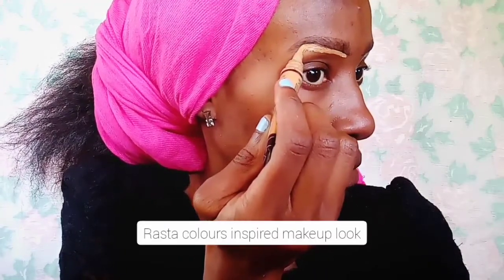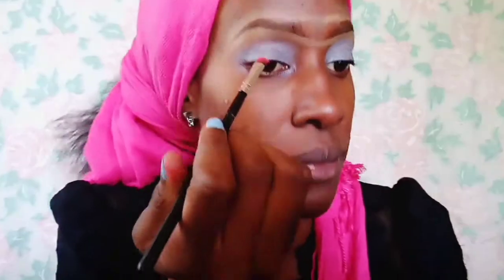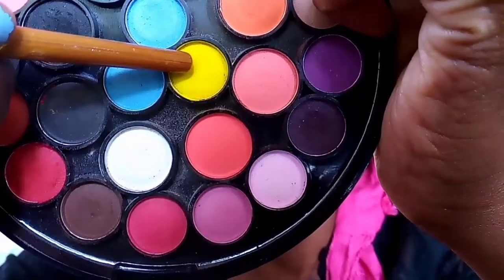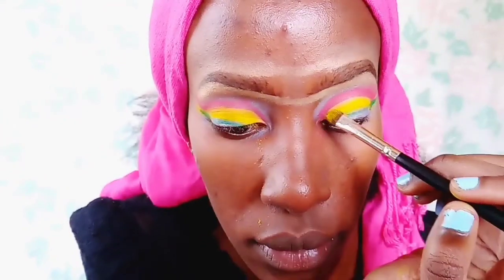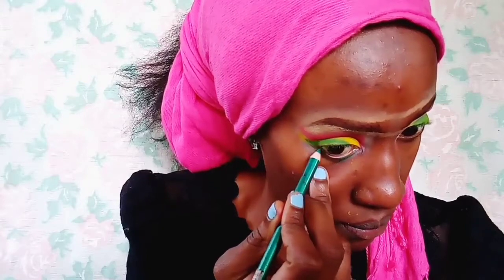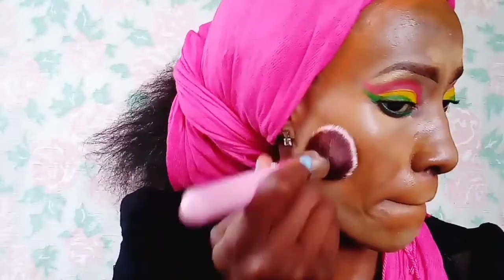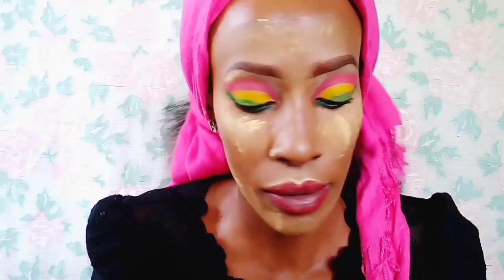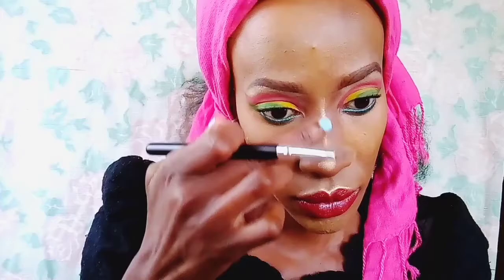MAKEUP TRANSFORMATION|RASTA MAKEUP|REGGAE COLORS makeup tutorial|Rasta eyeshadow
Hi Everyone
in today's video I am doing a rasta colours makeup tutorial or a reggae colours makeup tutorial.The main colours that are associated with the rasta colours are green red and yellow.They are not only a symbol of freedom for many- as you know these colours are on the flag of very many African nations-but they are also very fun and vibrant colours that can be used during fun events and reggae concerts which unfortunately we are no longer doing. But when we all have our fun-filled days back with us. This is a fun makeup look worth trying.It can be worn anywhere and will surely make heads turn.
Products that were used to create this makeup look

1.L.A. Girl Pro conceal High Definition Concealer in the shade Fawn
2.L.A. Girl hd eyeshadow primer in the shade white
3.Miss rose 27 colour matte eyeshadow palette
4.Sacha Buttercup setting Powder
5.Maybelline Master chrome Metallic Highlighter in Molten gold
6.Kleancolor eye pencil in the shade Mardi gras
7.Abh cosmetics Norvina 2 eyeshadow palette
8.Maybelline mega colossal volum express mascara
9.Nyx highlight and contour stick
10.loreal color riche Lipstick.

Instagram~naningakoei
tiktok~naningakoei
twitter~naningakoei

P.O.Box
8
Endebess-30201
Kenya